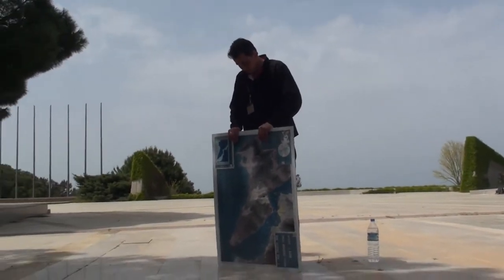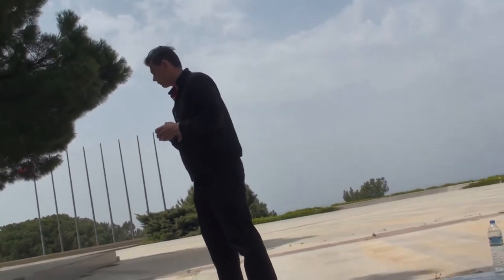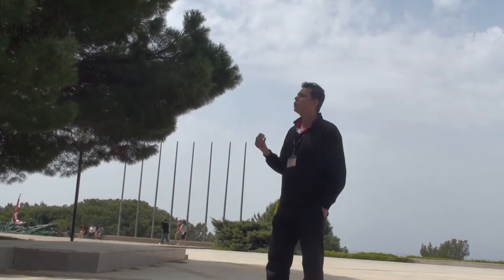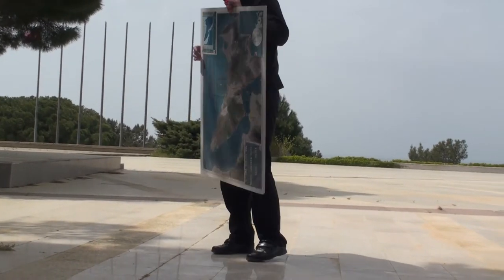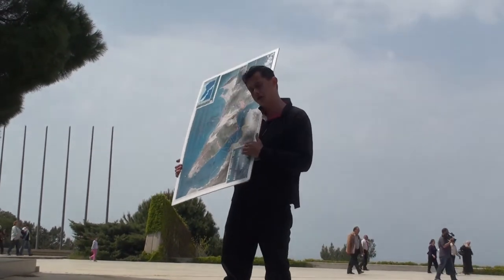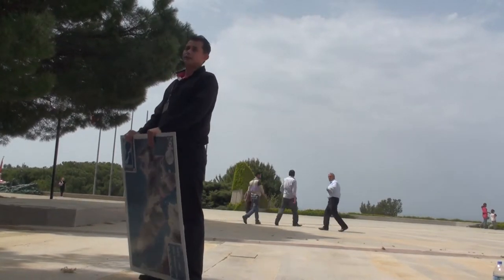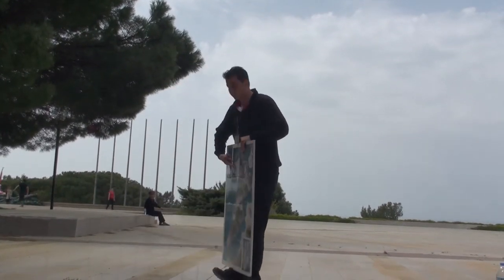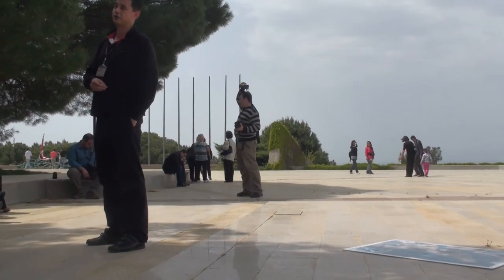ANZAC Tour 03 - Gallipoli Campaign Overview at Gaba Tepe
Background and overview of the Gallipoli Campaign of World War I that took place on the Gallipoli peninsula (Gelibolu in modern Turkey) in the Ottoman Empire between 25 April 1915 and 9 January 1916.

Thanks Hasan Gundugar